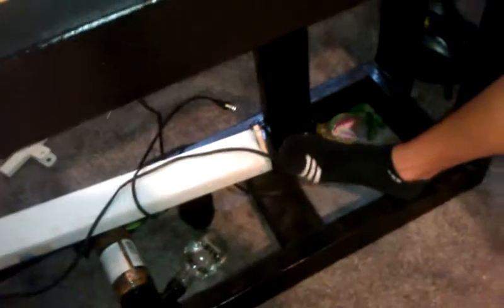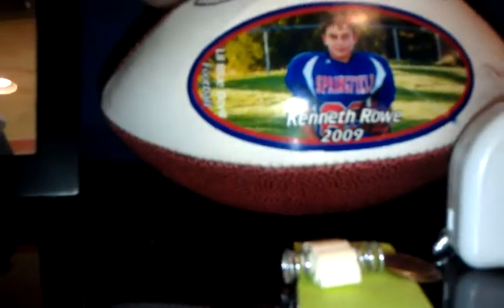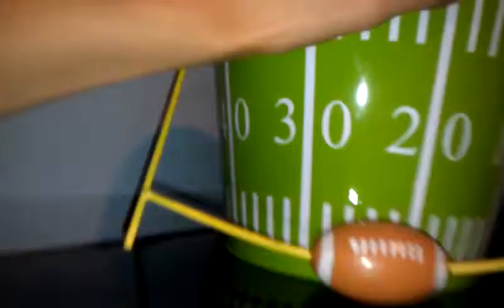Rooms and reptiles part 2